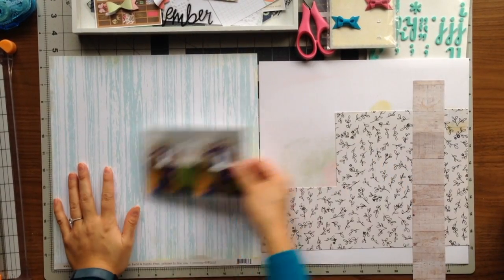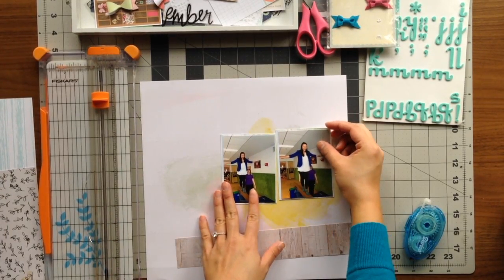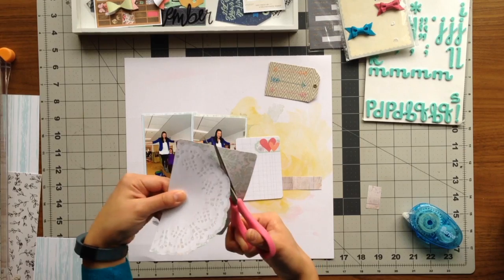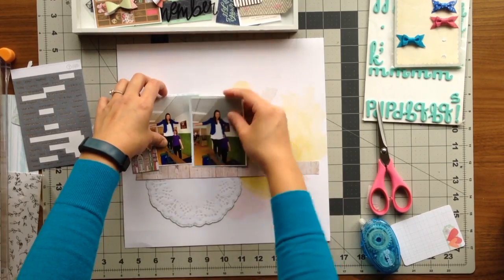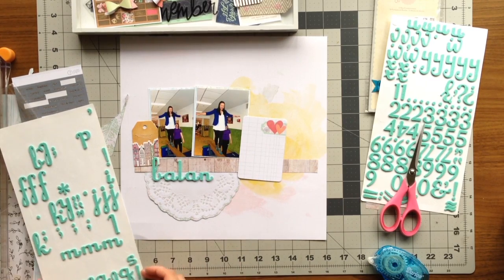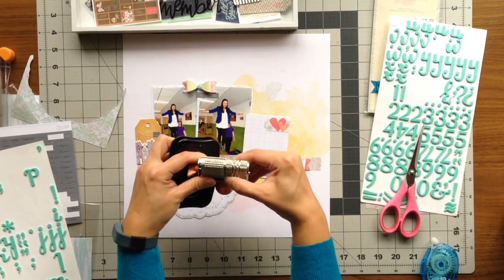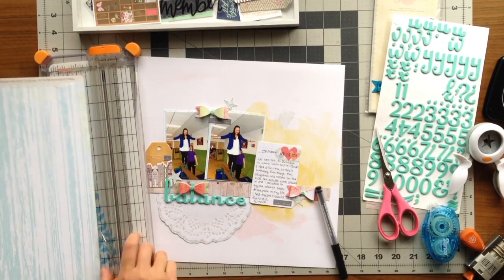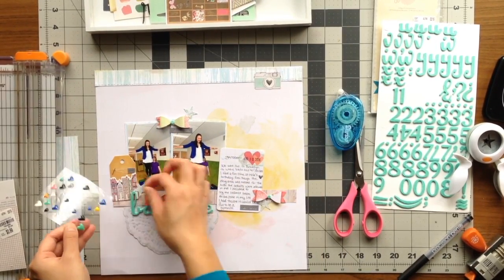DIY Stash February 2017 Kit Process: Balance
This is a process video creating a scrapbook page called Balance. It is made with the DIY Stash Kit I put together for February 2017. Check out my video of how I put together the February 2017 kit

SUPPLIES:

Sizzix Big Shot
Bow Die Cut
Fiskars Star Punch